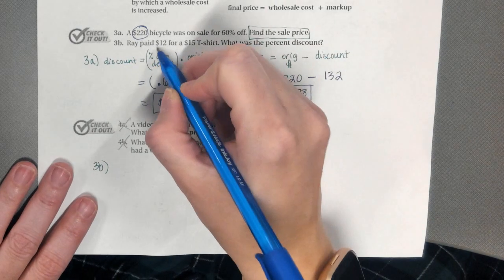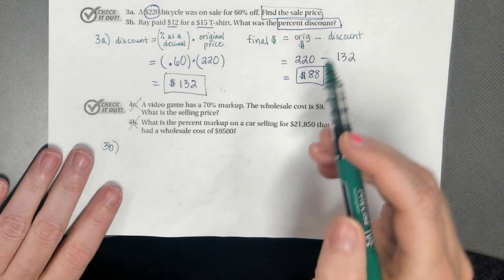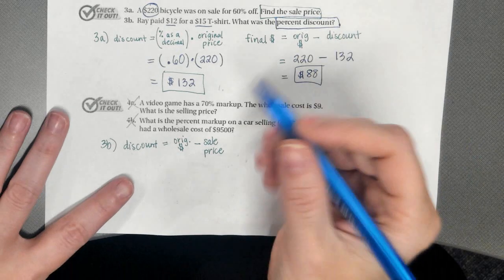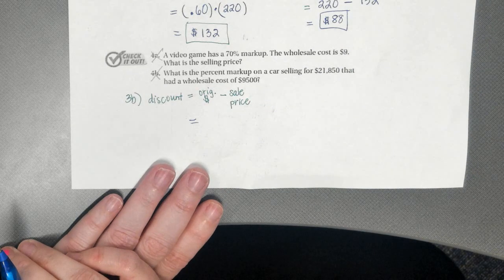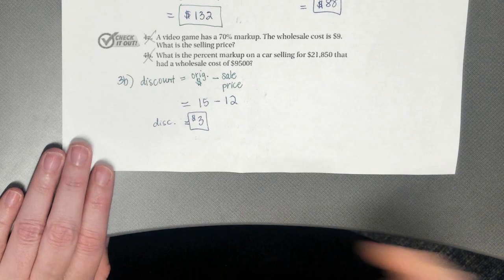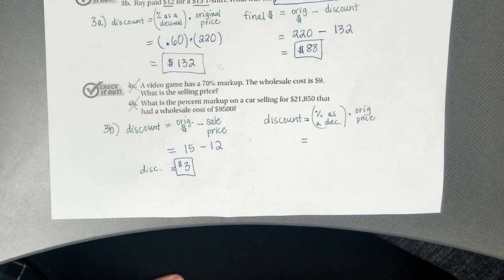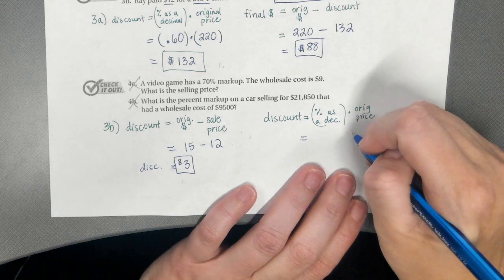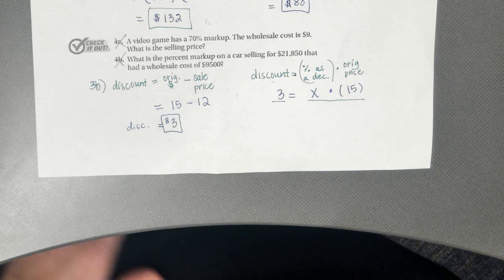2.10 - Day 2